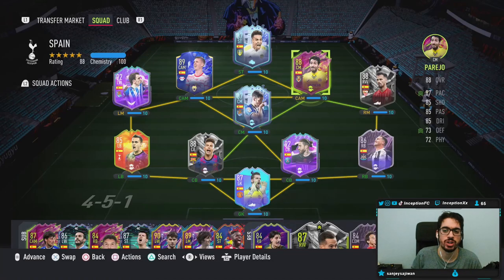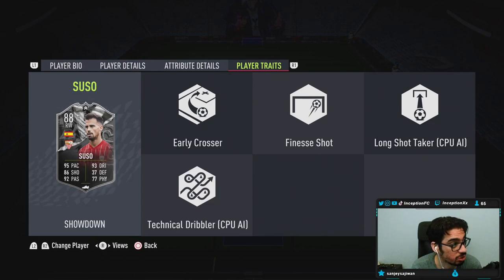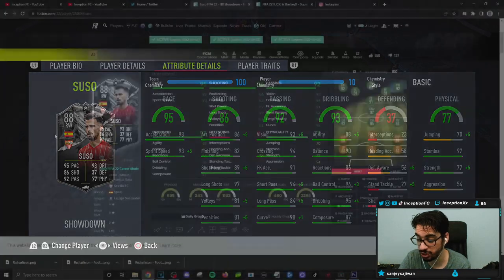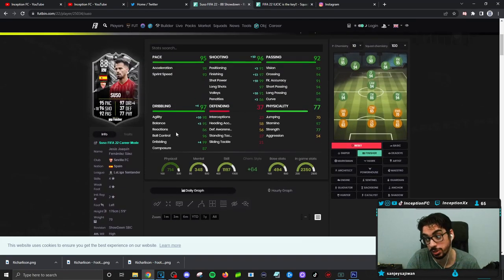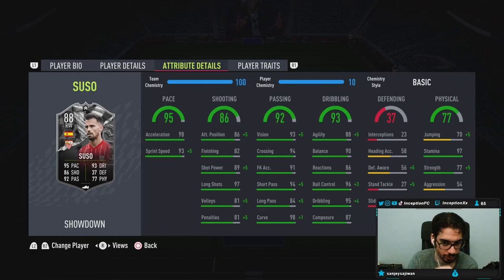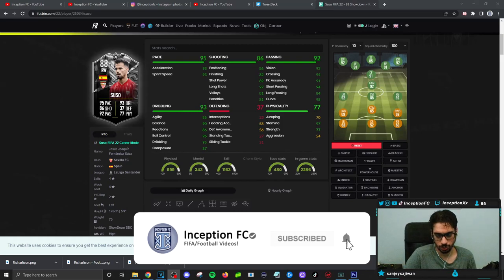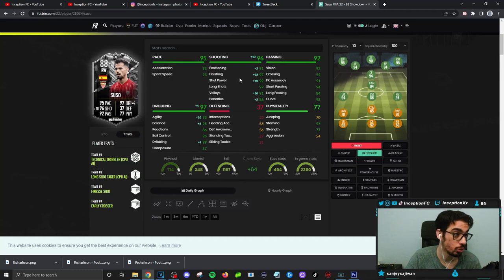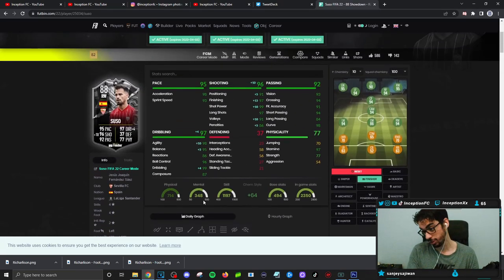88 SHOWDOWN SUSO PLAYER REVIEW! SBC PLAYER FIFA 22 ULTIMATE TEAM